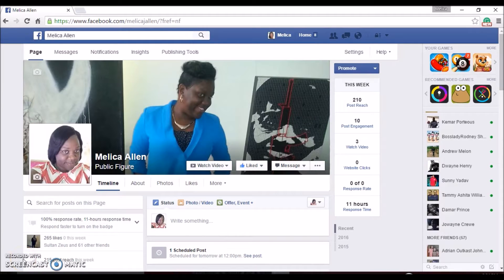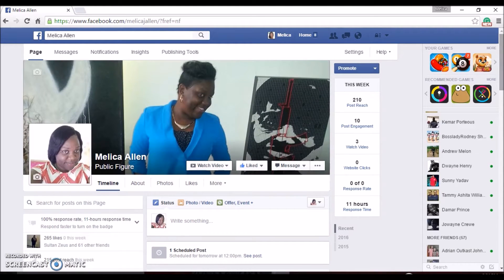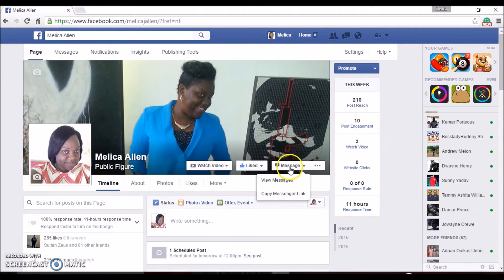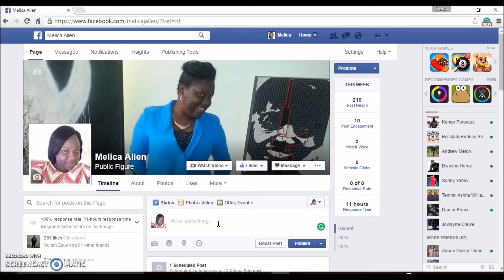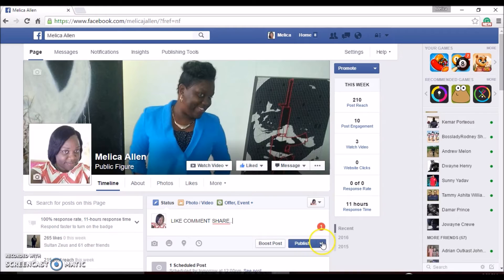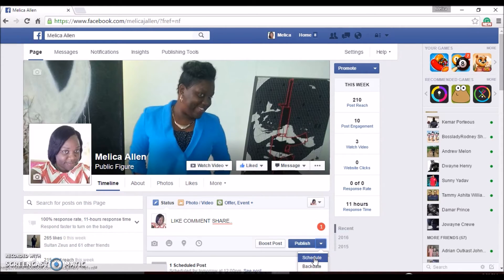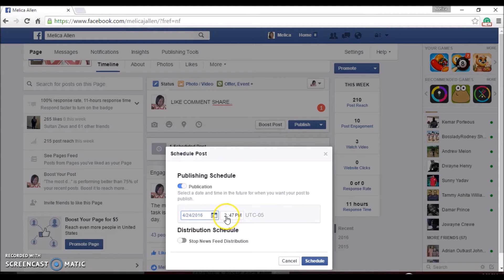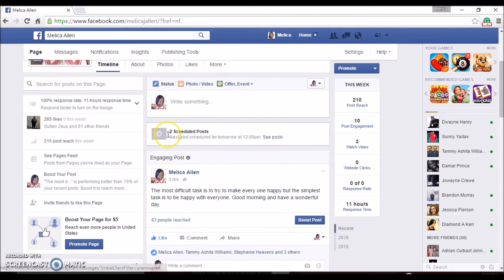how to schedule a facebook post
To schedule a post:
*Start creating your post at the top of your Page's Timeline.
*Click next to Publish and select Schedule.
*Below Publication, select the date and time when you want the post to publish.
*Click Schedule.

Learn how to:
facebook post
facebook posts
post to facebook
post on facebook
auto post facebook
scheduling tool
how to schedule posts on facebook
facebook auto post
how to schedule a post on facebook
facebook scheduled posts
facebook schedule post
schedule posts on facebook
auto post to facebook
facebook post scheduler
schedule post on facebook
scheduling facebook posts
schedule facebook post
schedule post facebook
facebook scheduler
schedule a facebook post
facebook post planner
how to schedule post on facebook
post planner facebook
social media post scheduler
scheduled posts facebook
scheduling social media posts
facebook scheduled posts not working
posts to posts
how to schedule posts on facebook page
schedule update
facebook later
automate facebook posts
scheduled post facebook
schedule facebook group posts
best social media scheduler
schedule facebook messages
social scheduler
post schedule